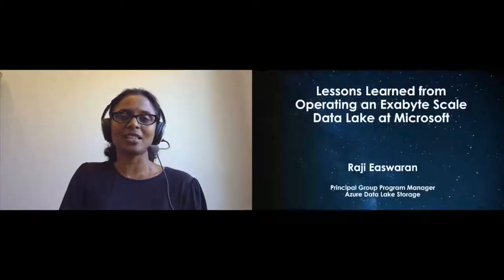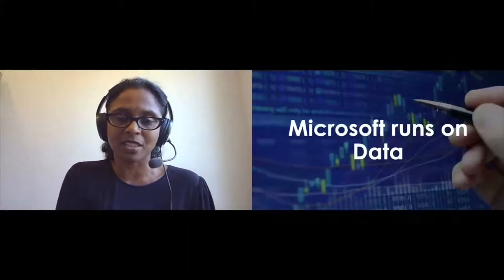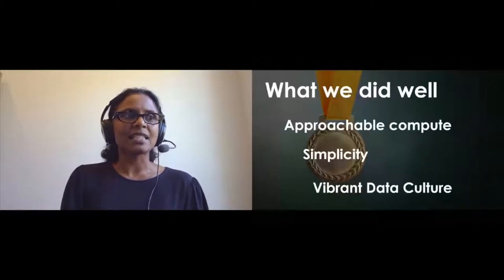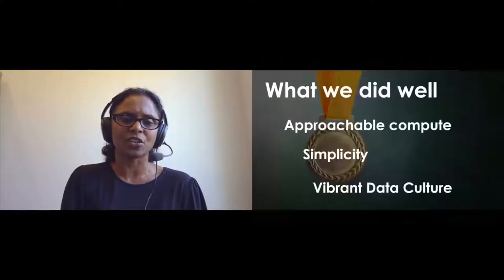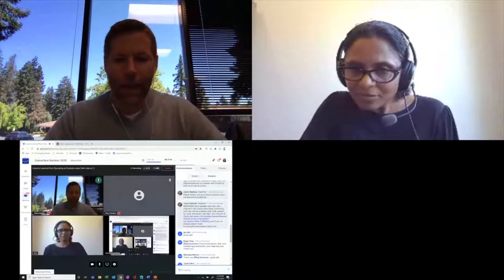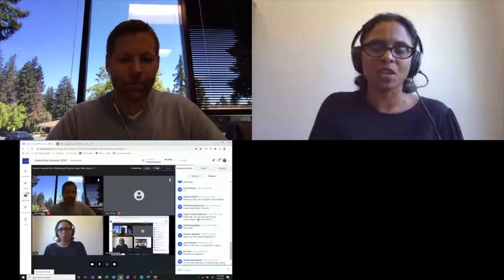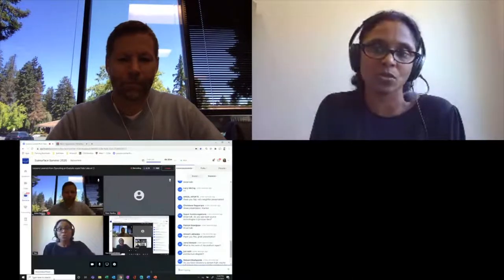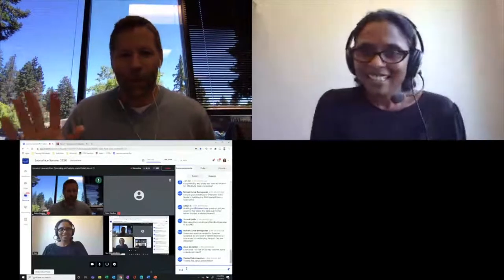Learn How Microsoft Operates an Exabyte Data Lake | Subsurface Summer 2020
Lessons Learned from Operating an Exabyte Scale Data Lake at Microsoft is a session presented by Raji Easwaran, Group Program Manager @ Microsoft Azure. In this session, attendees will learn about Microsoft's journey in building and operating a multi-exabyte data lake, what users care about, and what went well and what didn't go so well. Plus, attendees will gain insights on how the big data ecosystem has evolved since Microsoft started its journey and how they've adapted accordingly.

The world of data is growing exponentially every day and it’s essential for companies to harness the power of their data lake in order to get transformational insights that can help them leapfrog the competition. At Subsurface™, you can learn firsthand from experts at Microsoft who have operated one of the world's largest data lakes for over 10 years. This session is perfect for anyone wanting to understand more about Data Lakehouses, Data Warehouses, Data Lakes and Data Lake Engines.

Don’t miss out on this unique opportunity to attend Subsurface™ - the industry's first Cloud Data Lake Conference - and hear from Raji Easwaran as he shares “Lessons Learned from Operating an Exabyte Scale Data Lake at Microsoft”!